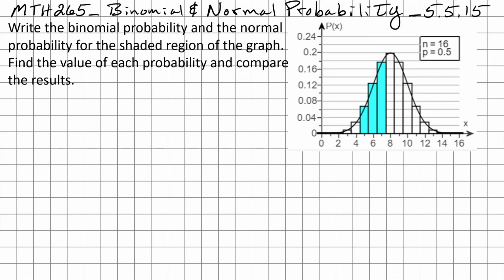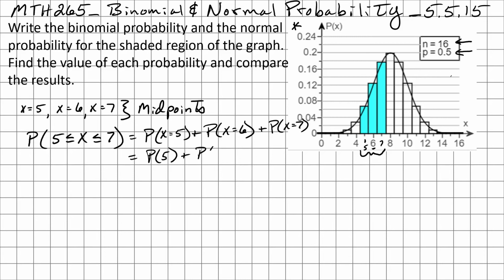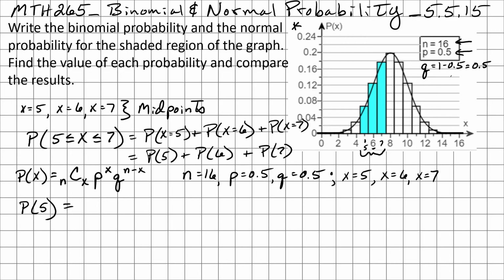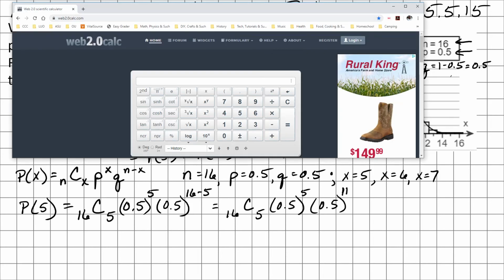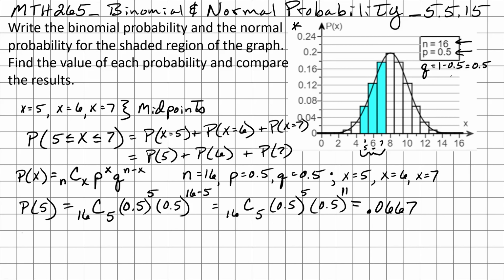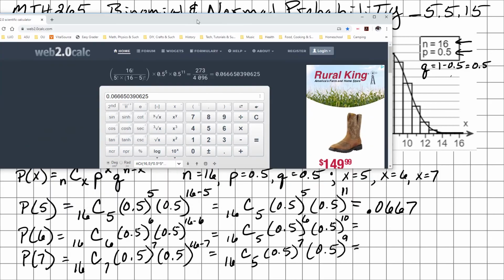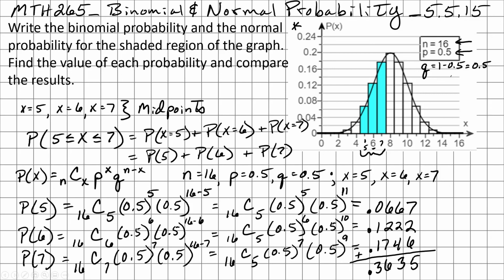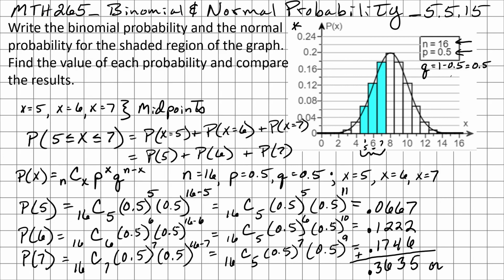Stats_Binomial and Normal Probability_5.5.15, Part 1